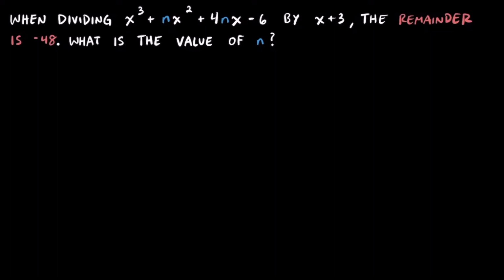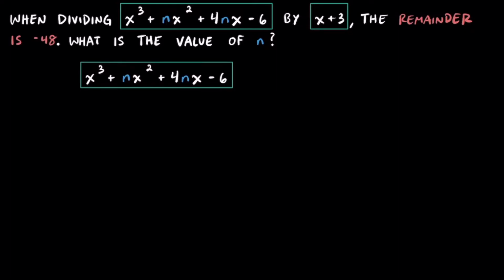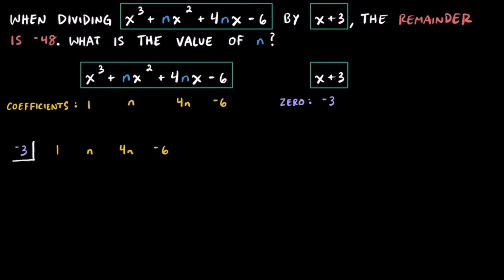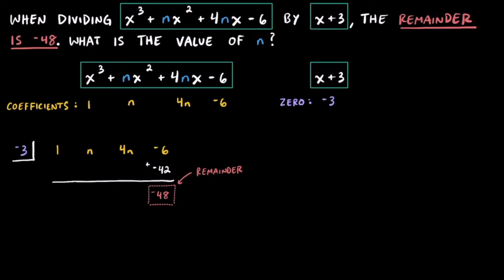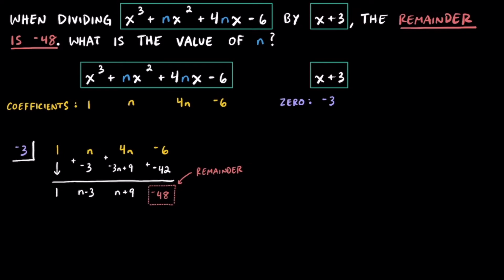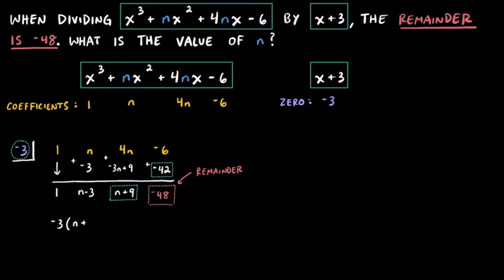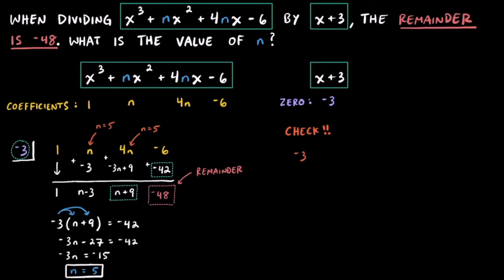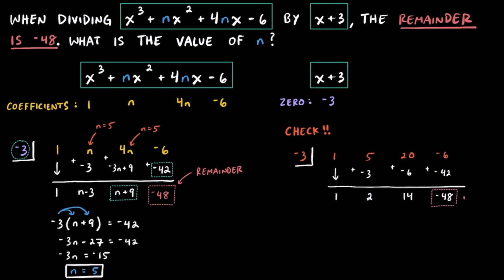Tricky Synthetic Division Problem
Can you solve this before I go over the solution?